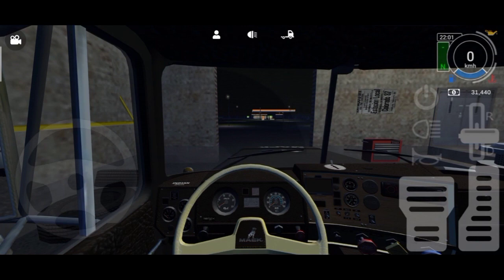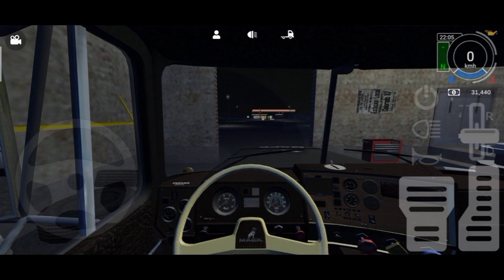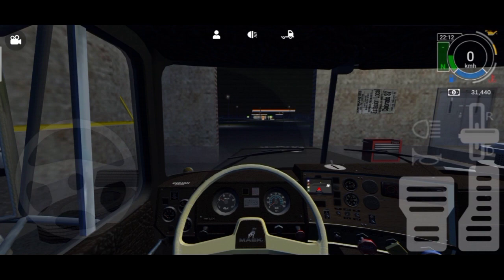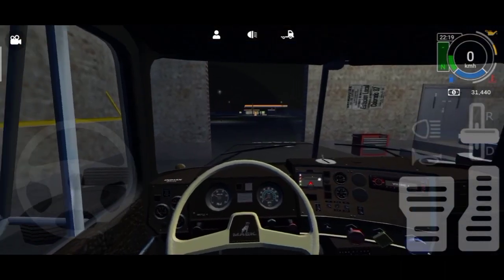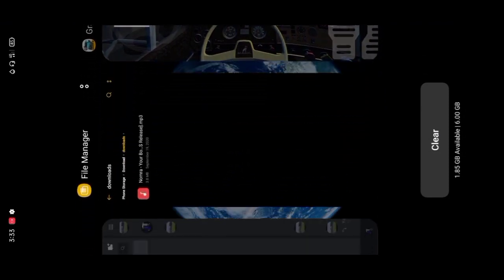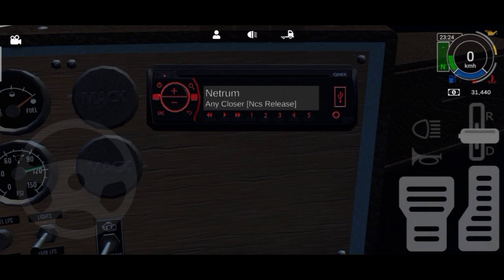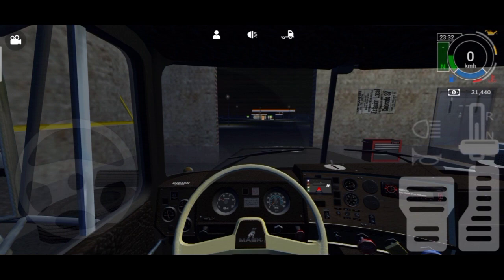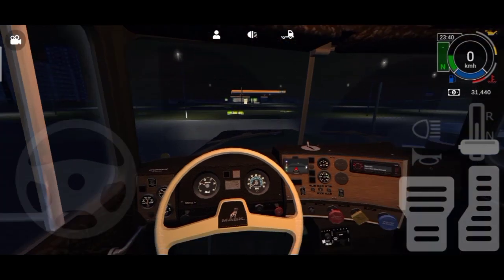How to transfer Music to Music Player | Grand Truck Simulator 2 Tips and Tricks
Transferring Custom Music to Truck Music Player in Grand Truck Simulator 2

From the videos I make to the sounds that I do, all of them are done from my phone. I have no other devices such as microphones, computer and other softwares. The Phone I am using is the Oppo F11 Pro, the Video Editor I used is the Inshot Video Editor and Kinemaster.

My channel is non monetized so if you want to help me out link will be down here ❤️

Stay safe
Virtual Trucker